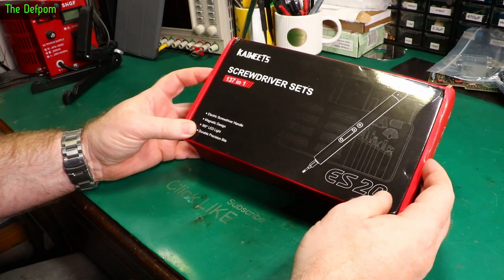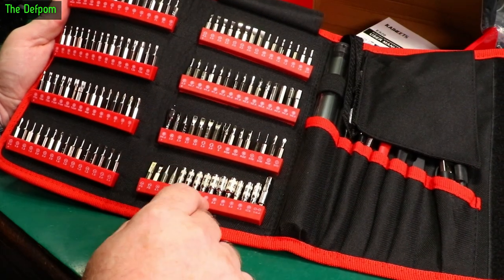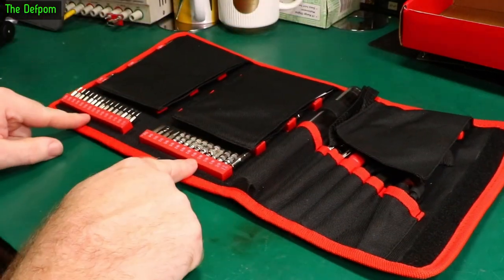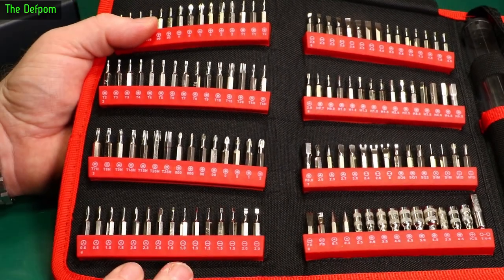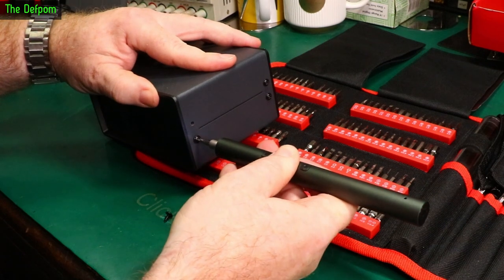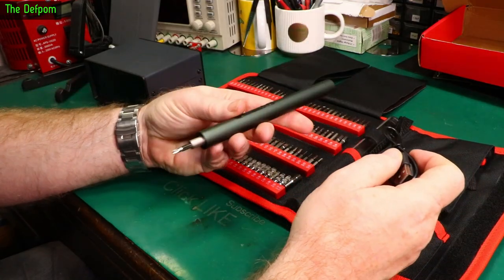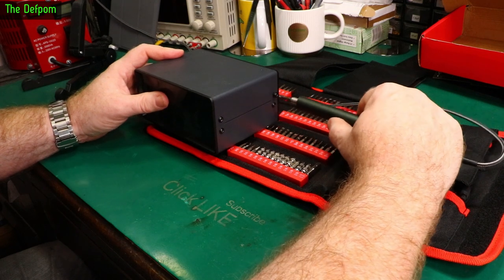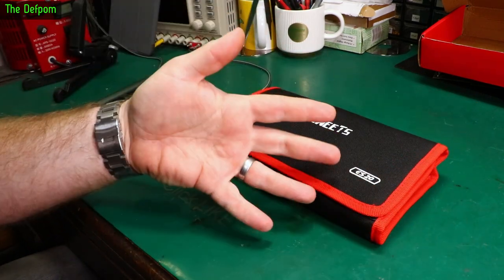🔴 Kaiweets ES20 137 in 1 Electric Screwdriver Review - No.1123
I review the Kaiweets ES20 137 in 1 Electric Screwdriver Set and get some surprising results.

Code No: 3AEHZTAN8W58
Promotion: 35%+$2

My Electronics Tools (video and purchase links)

HP/Agilent/Keysight
3457A.

Marconi
2022D.

Siglent
SDS1104X-E.
SPL-1008.